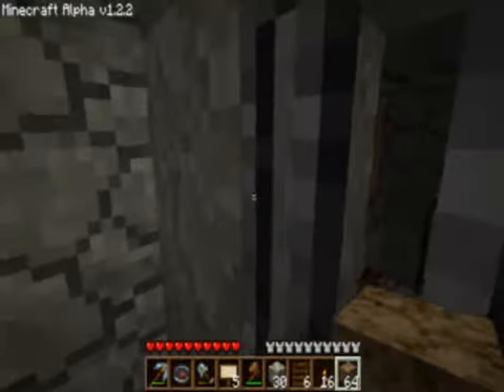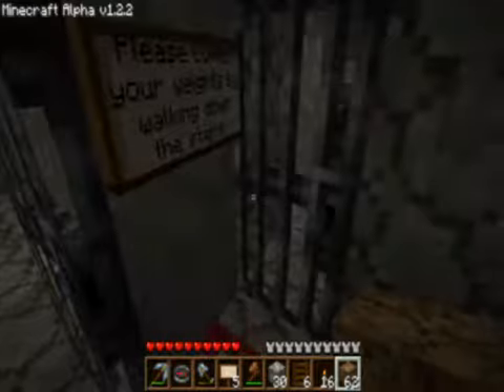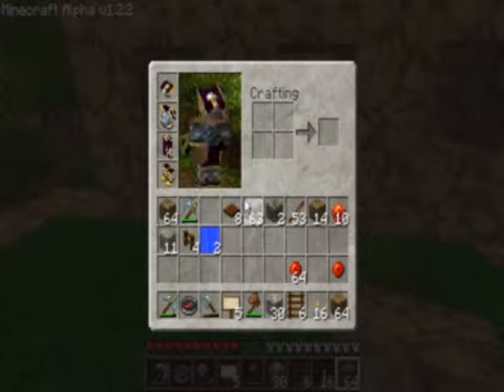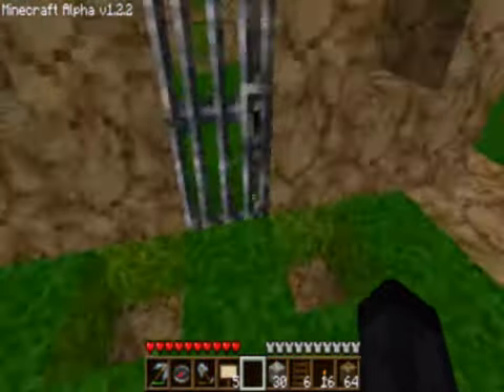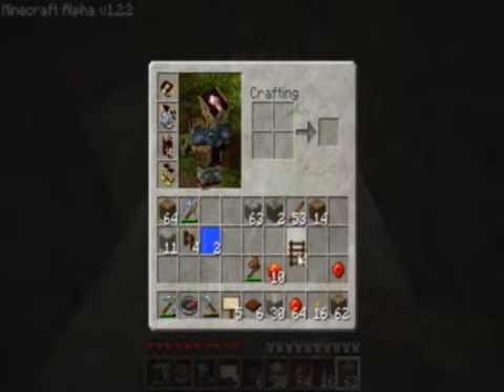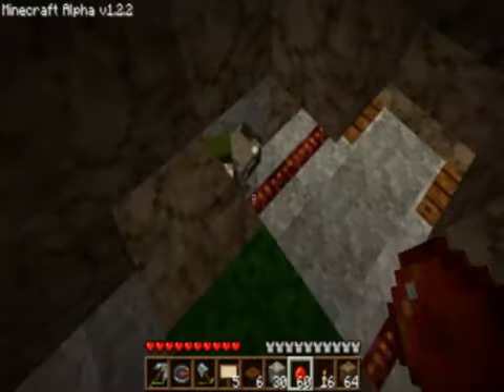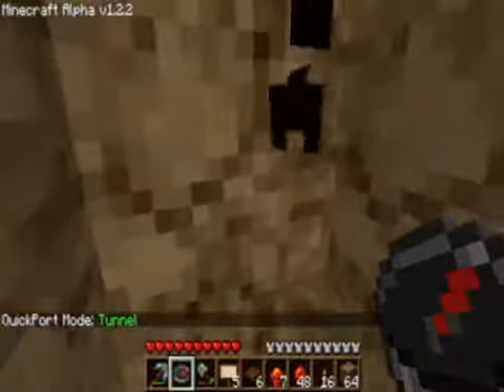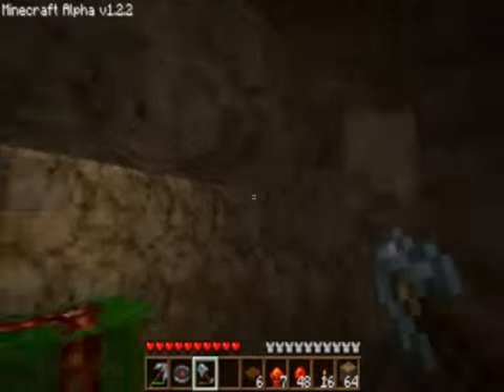Minecraft Bonus 2 - Hidden Pressure Lock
Millionth time trying to upload this vid.